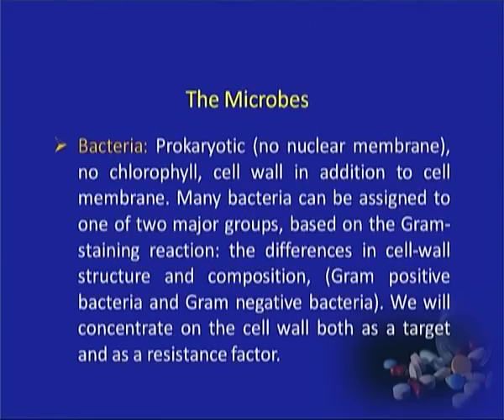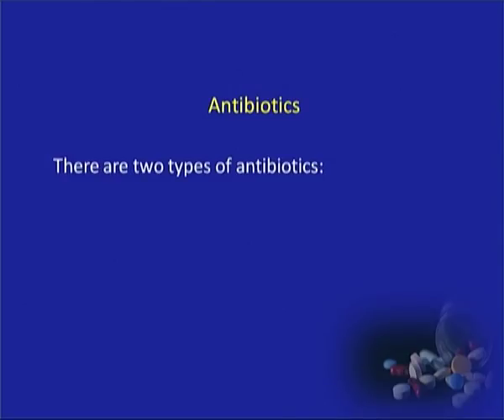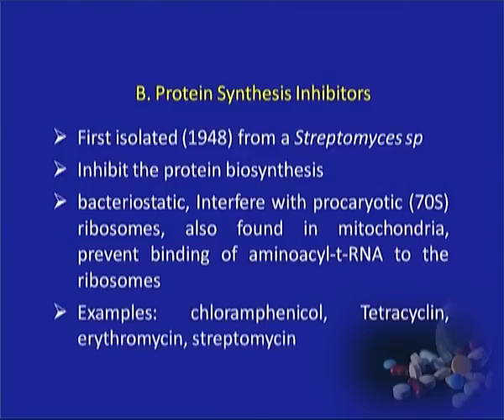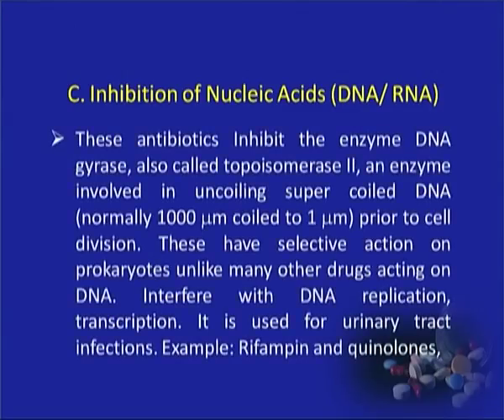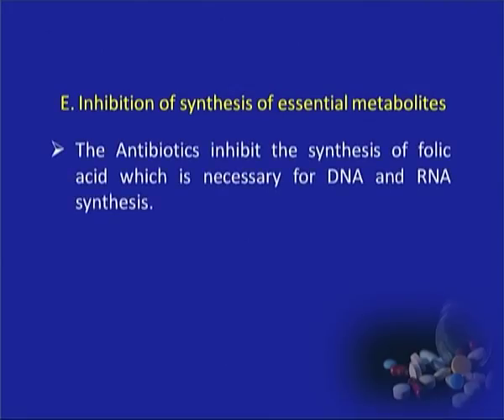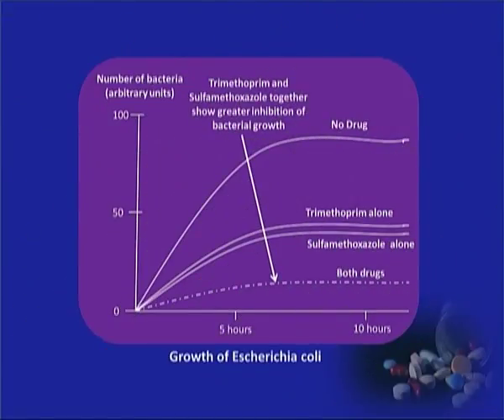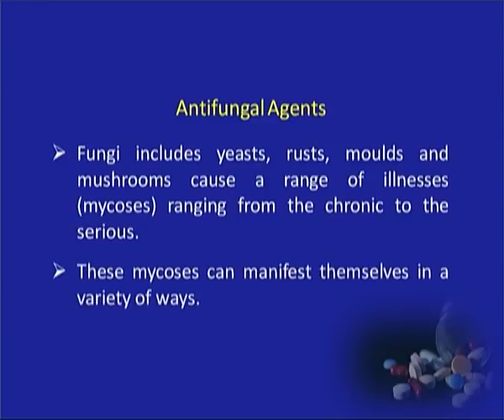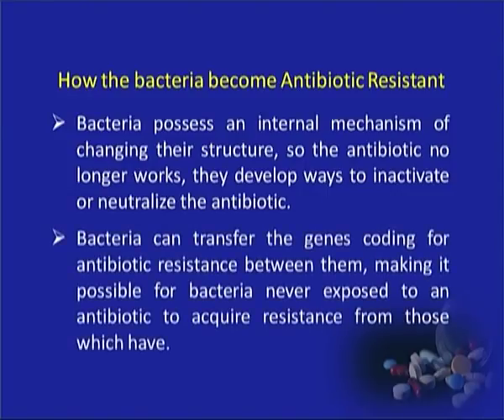Drugs & Pharmaceuticals-3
Courses: Industrial Chemistry-4: Pharmaceuticals, Fermentation, Pesticides & Perfumes